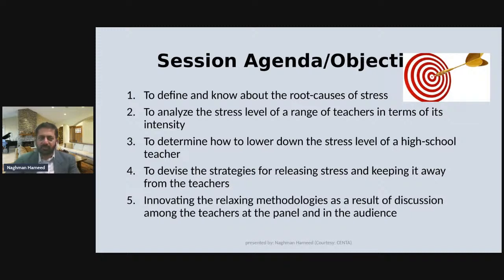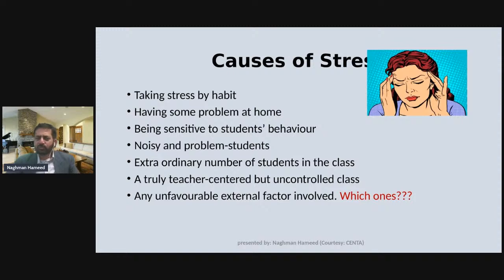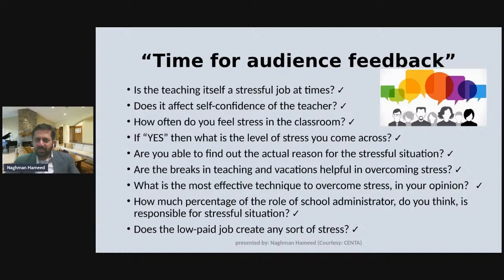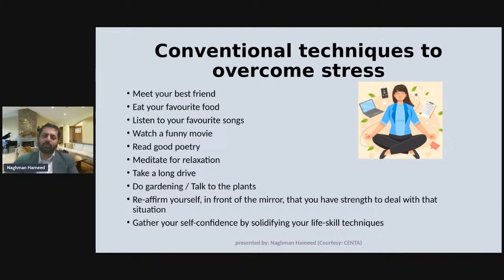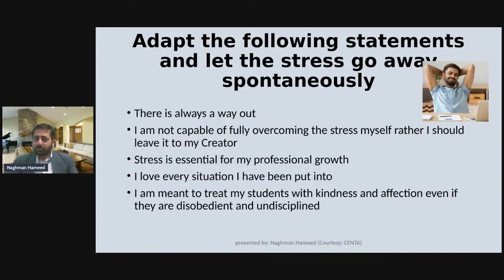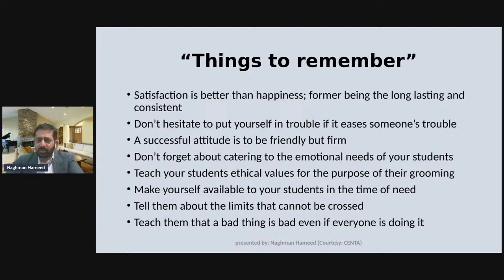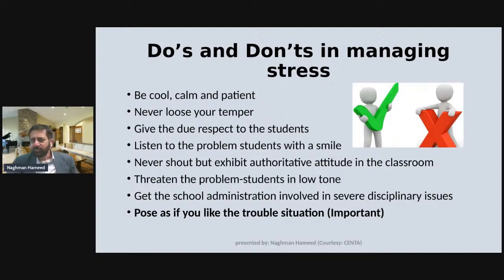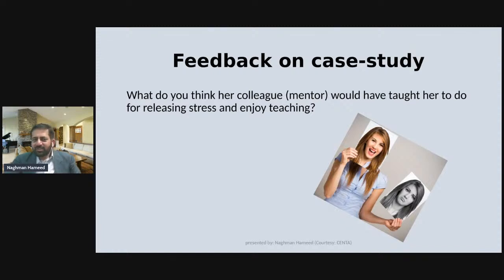Webinar - 259 - Stress Management Techniques for High School Teachers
About the session:
The webinar will emphasize the significance of mental and physical well-being and the subtle authoritative role of the teacher in cultivating a positive classroom atmosphere.It will explore a comprehensive range of strategies and methodologies designed to help teachers create a stress-free environment for both themselves and their students. It includes descriptions of innovative and uncommon management techniques. Additionally, the importance of temperament and flexibility in teaching will be discussed. Effective methods for addressing disruptive behavior to foster a conducive learning environment will also be explored.

The session will cover following topics:
-Strategies for a stress-free teaching environment
-Unique classroom management techniques
-Role of temperament and flexibility in teaching
-Handling disruptive behavior to enhance learning
-Importance of mental and physical well-being for teachers
-Interactive session on staying relaxed during class